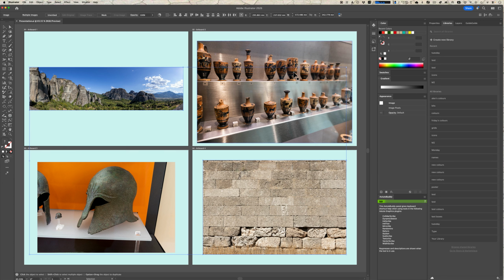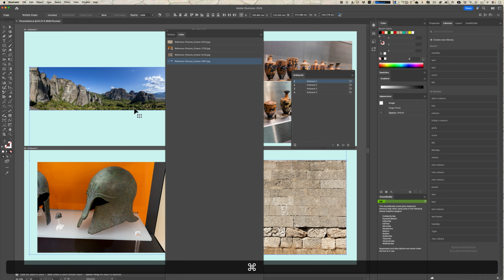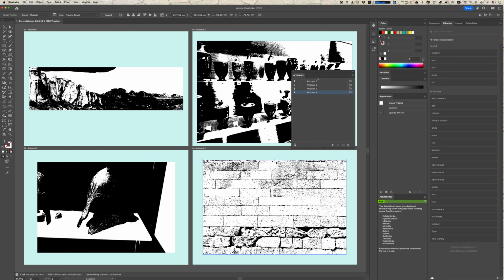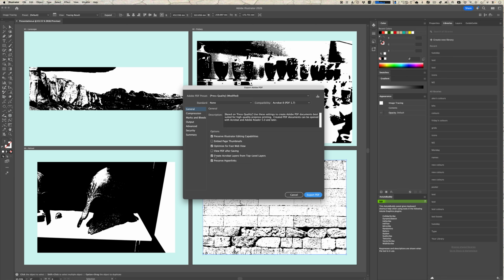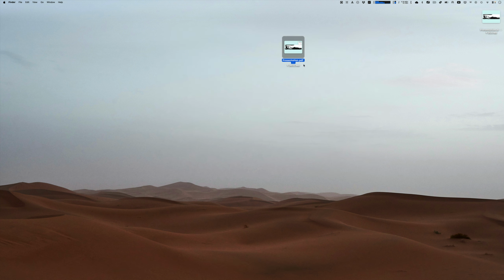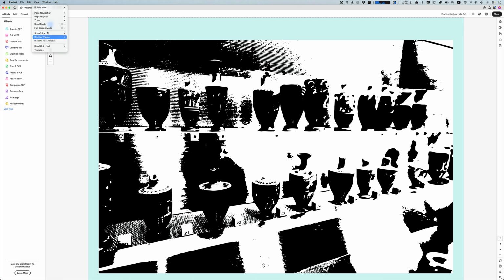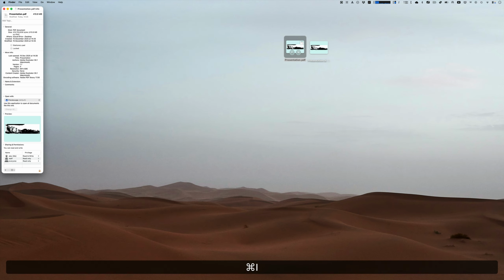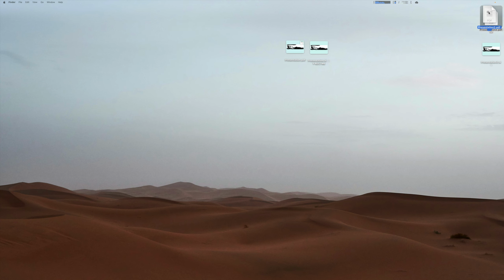Creating a presentation using Illustrator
Creating a presentation using Illustrator, and using Acrobat to display the presentation.